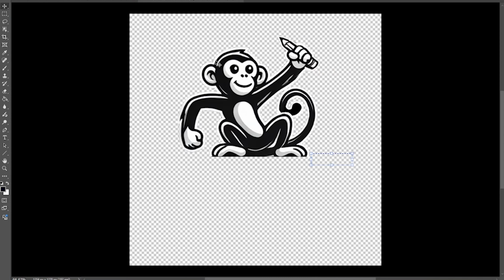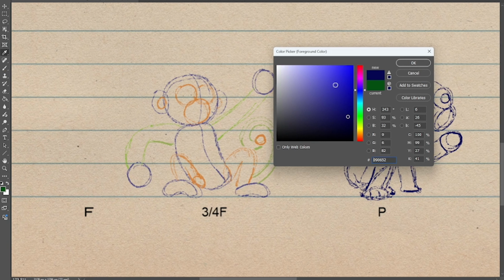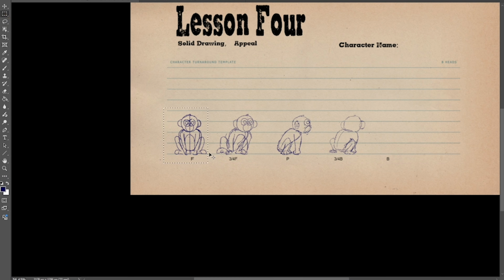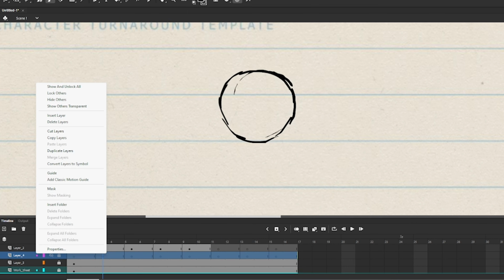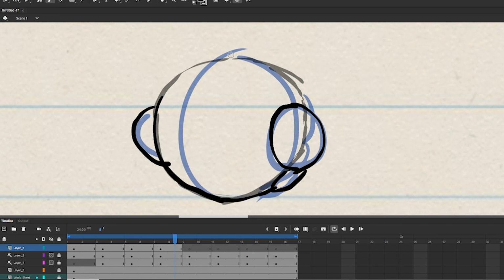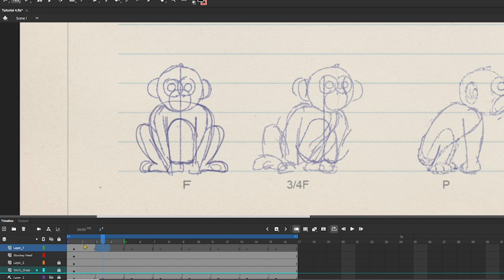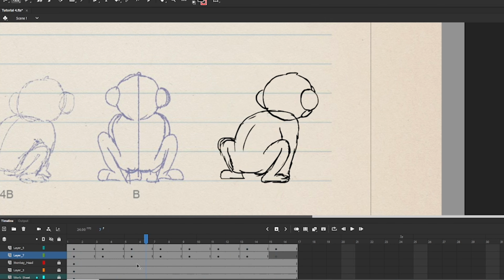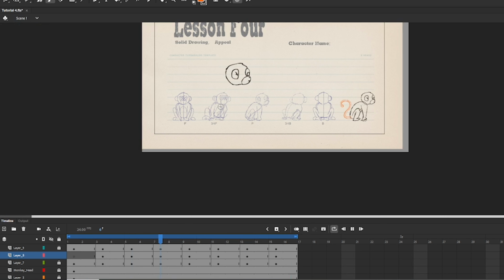How to Make Animatable Characters - 2D Animation Tutorial 04 - Animation University with Josh Hobbs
Learn how to create characters built for motion!
In this essential 101 tutorial, we’ll guide you through the process of designing a character that’s not just appealing—but easy and efficient to animate. Whether you're aiming for 2D frame-by-frame or rigged digital animation, this lesson covers the key elements of smart character design.

You’ll learn how to:
✔️ Break down the body into simple shapes
✔️ Design clear silhouettes and proportions
✔️ Consider joints, overlap, and flexibility
✔️ Simplify for consistency across frames
✔️ Prepare your design for turnarounds and expression sheets

🧑‍🎨 Ideal for beginner animators, illustrators, or anyone ready to level up their character workflow.